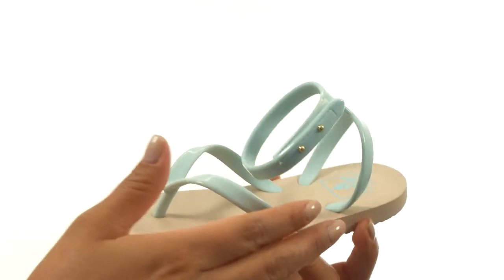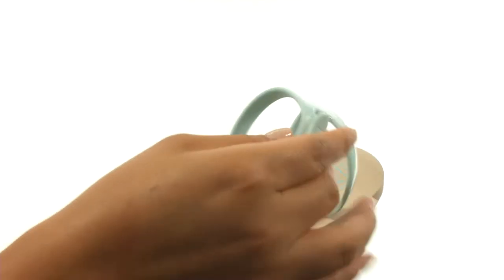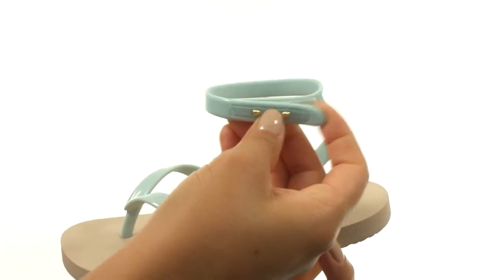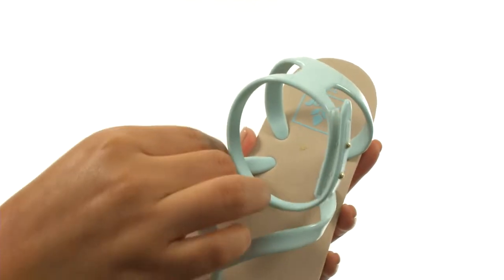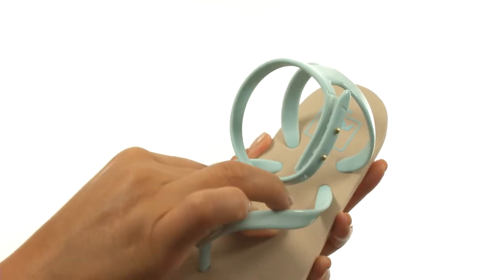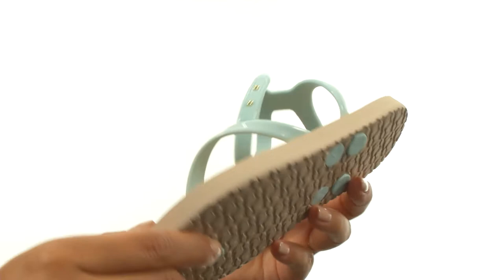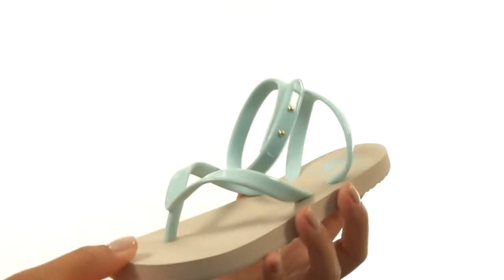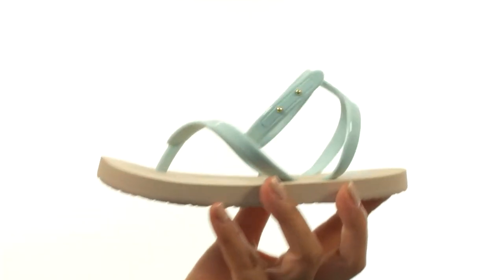Reef Kids Little Stargazer Wrap (Infant/Toddler/Little Kid/Big Kid) SKU:8818663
Keep your Little Stargazer grounded with these Reef® Kids wrap sandals!
Earth-friendly PVC free straps.
Ankle wrap TPU strap with hook-and-loop strap offers an adjustable wear.
Soft EVA footbed delivers comfort for all-day wear.
Synthetic lining.
Rubber sponge outsole.
Imported.